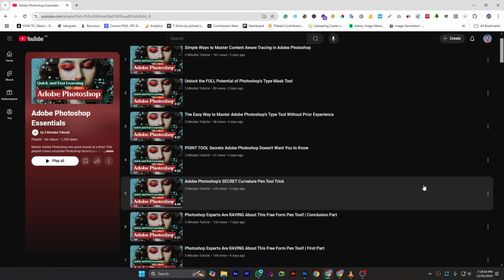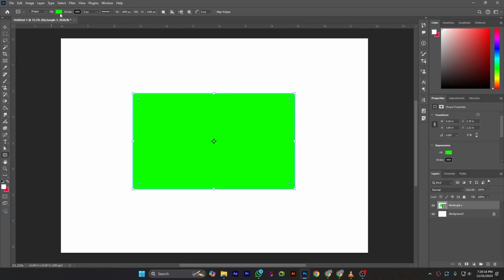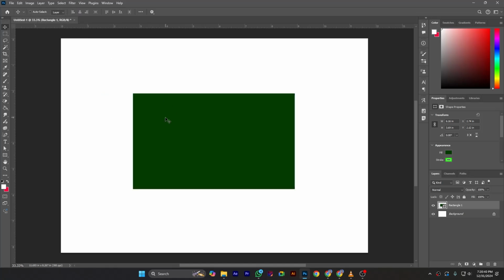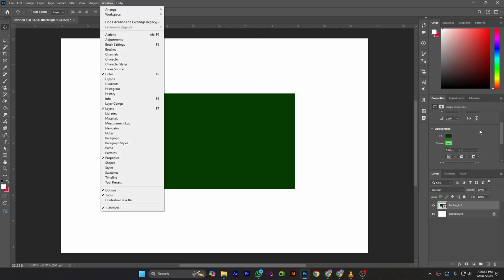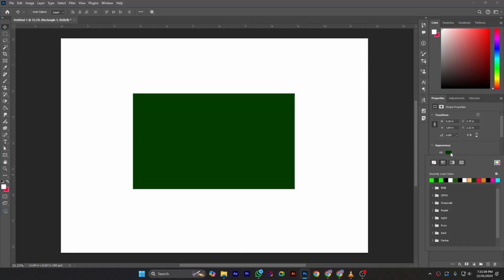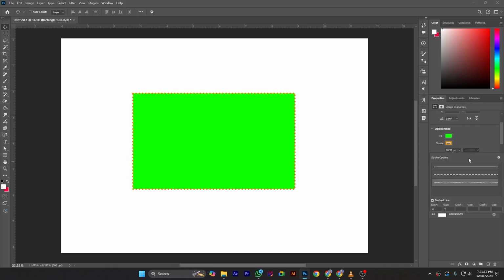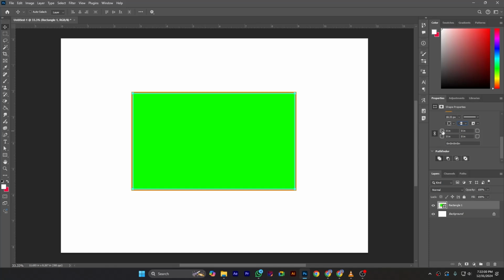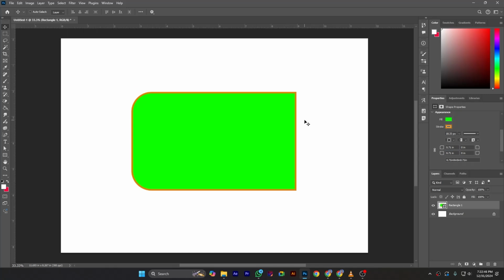MASTERING Adobe Photoshop's Rectangle Tool!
Unleash the full potential of Adobe Photoshop's Rectangle Tool in this comprehensive tutorial! The Rectangle Tool is a fundamental yet powerful feature that every designer should master. Whether you're creating shapes for graphic design projects, working on website layouts, or crafting eye-catching social media posts, this versatile tool offers endless possibilities to bring your ideas to life.

In this video, we’ll walk you through the essentials of the Rectangle Tool, from drawing basic shapes to customizing them with colors, gradients, and strokes. Learn how to adjust corner radii for smooth, rounded edges and explore how to create scalable vector shapes that maintain quality at any size. We’ll also cover pro tips like using shape layers effectively, aligning shapes precisely, and incorporating the Rectangle Tool into more complex designs.

Perfect for both beginners and experienced Photoshop users, this tutorial breaks down the tool's features step-by-step to ensure you gain a solid understanding. By the end of this video, you’ll be equipped with the skills to use the Rectangle Tool like a pro and add a polished, professional touch to your projects.